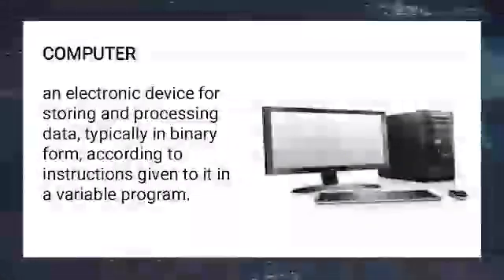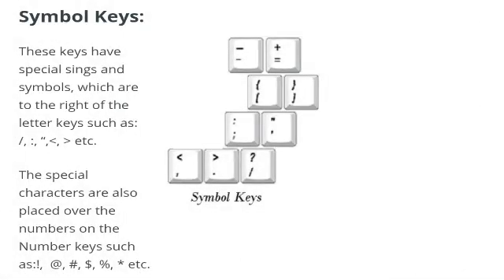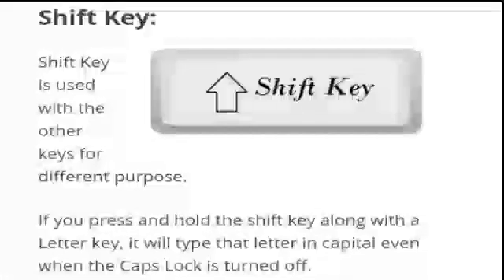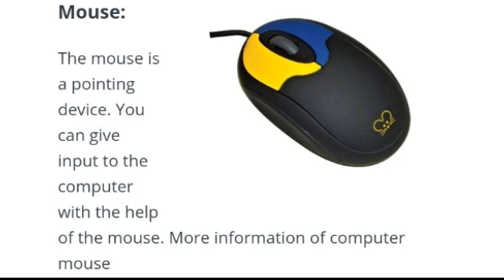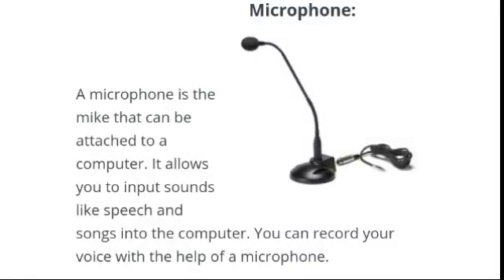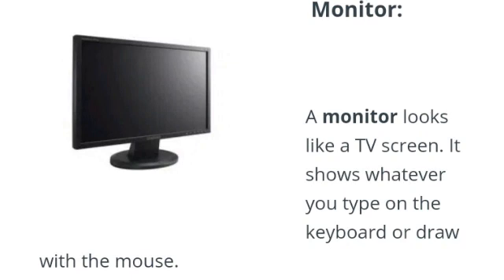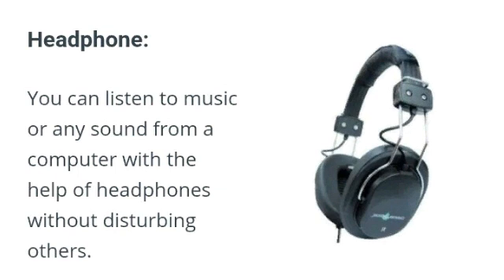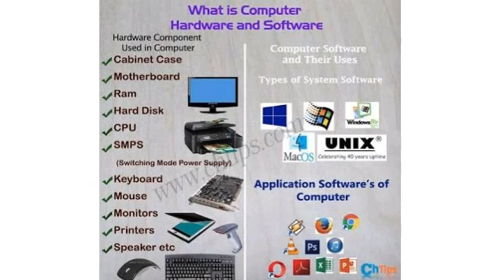PARTS OF COMPUTER